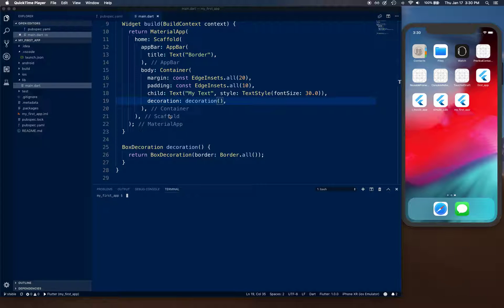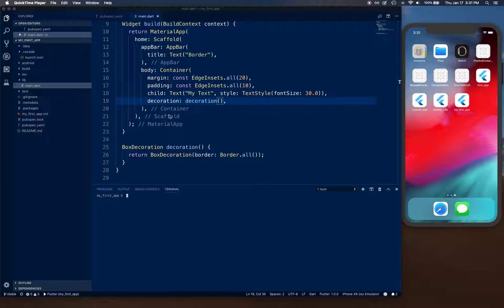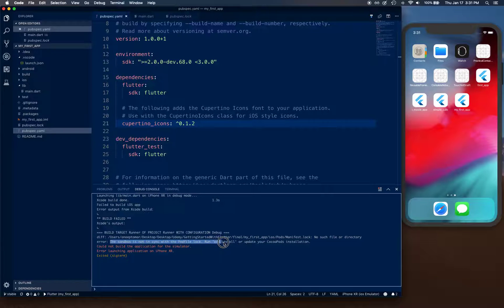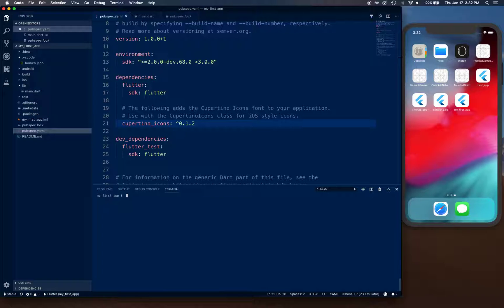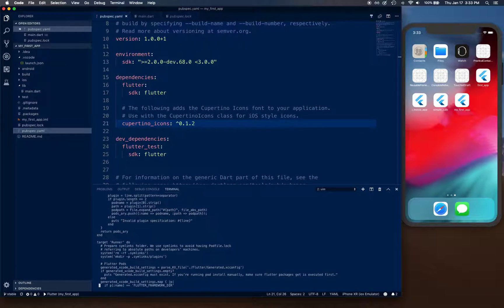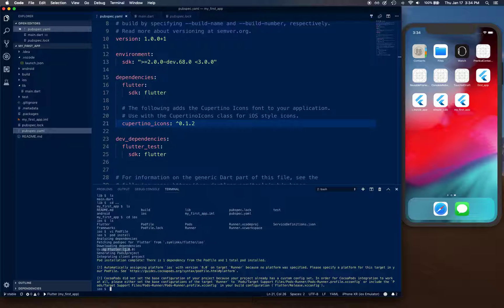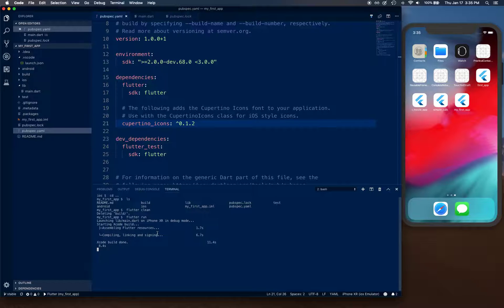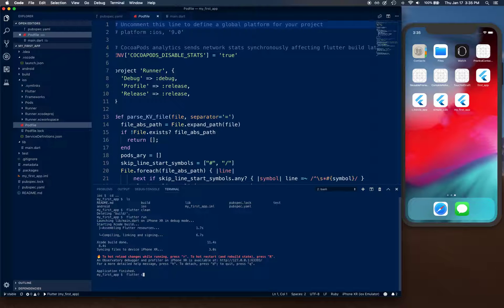Flutter Podfile Error